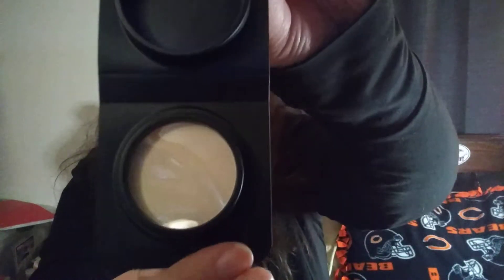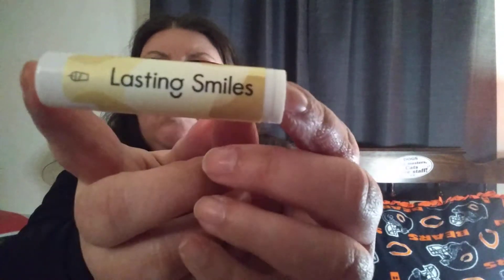November 2020 Ipsy Unboxing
unboxing the november 2020 ipsy.
makeup | skincare | lipcare | beauty